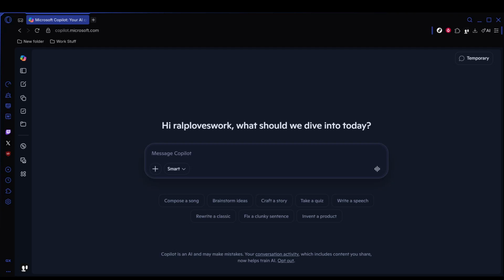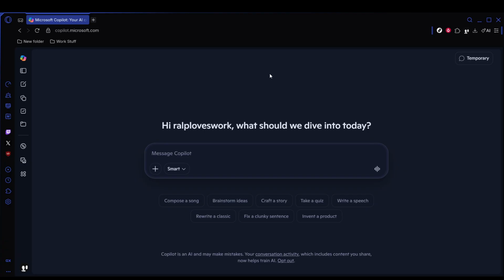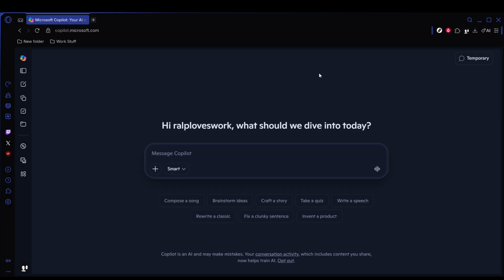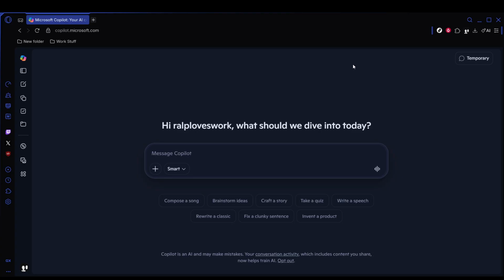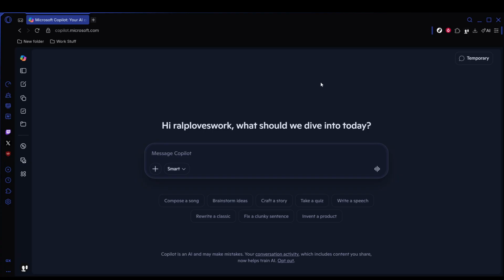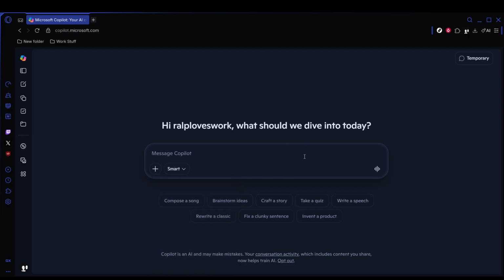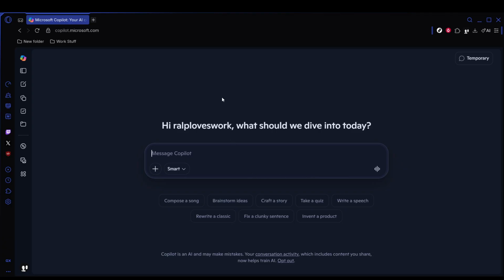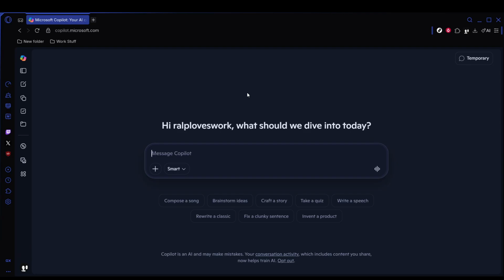How To Use Or Delete The Copilot App [Step By Step Guide]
In today's video we cover How To Use Or Delete The Copilot App [Step By Step Guide]